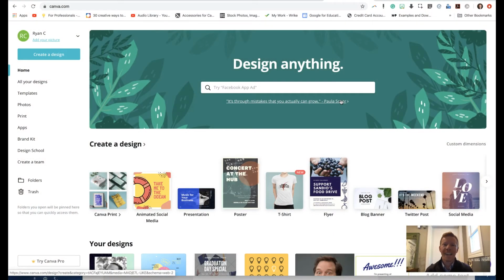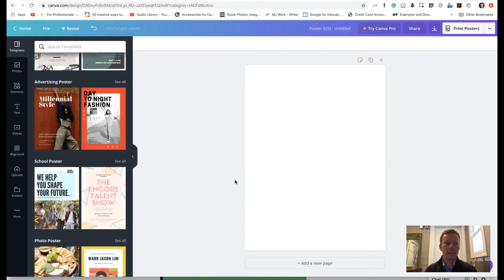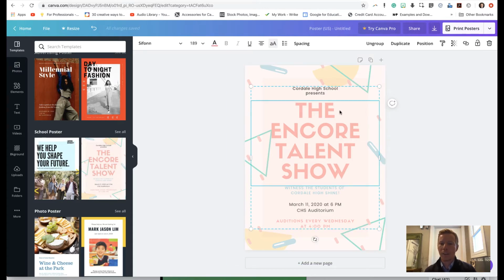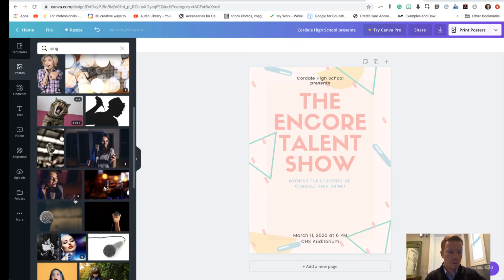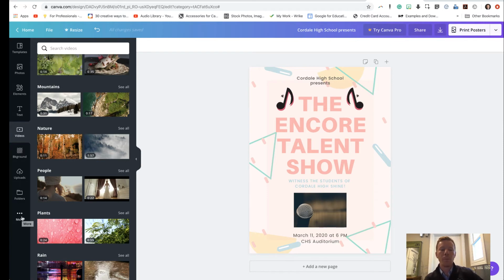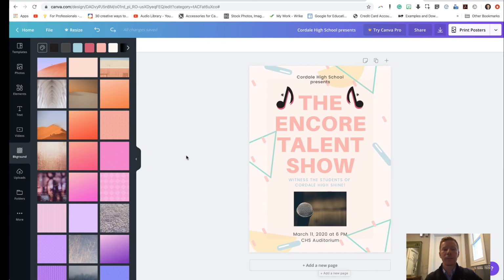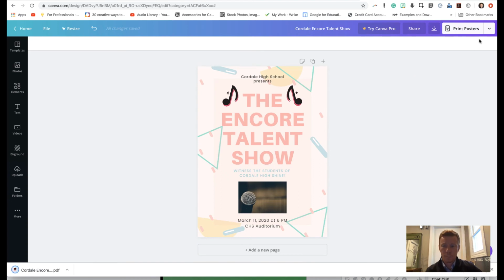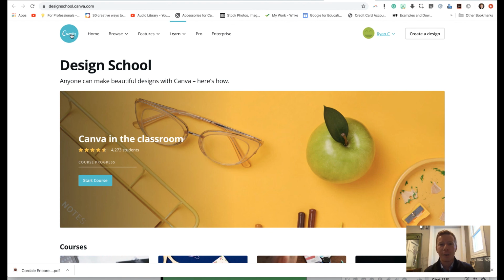Tech Bytes - Canva (Secretaries Edition)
Canva is a free, online resource that helps you design modern and sleek publications like flyers, posters, programs, social media posts and more!  Stop using MS Word or Publisher and use this easy drag and drop tool that will help you create an amazing publication in just minutes!